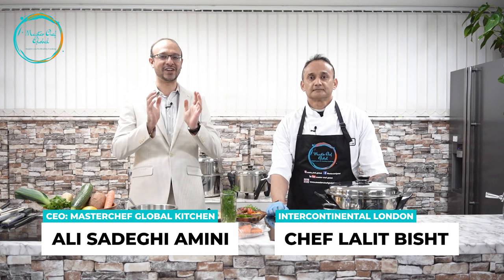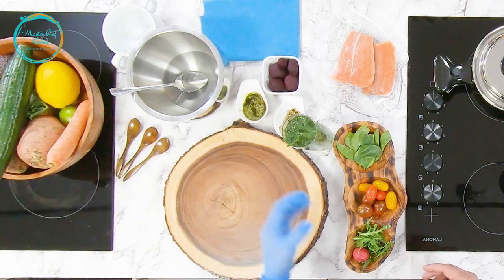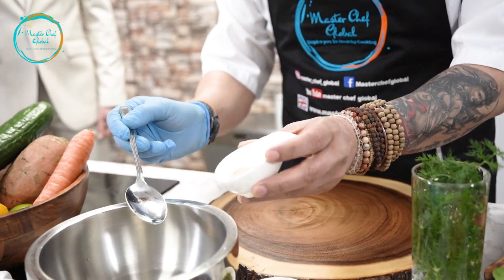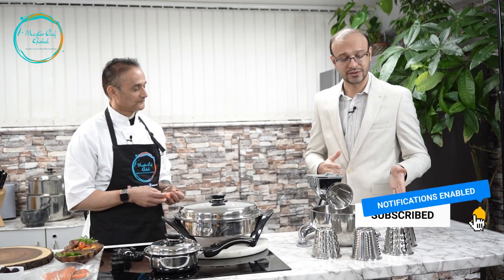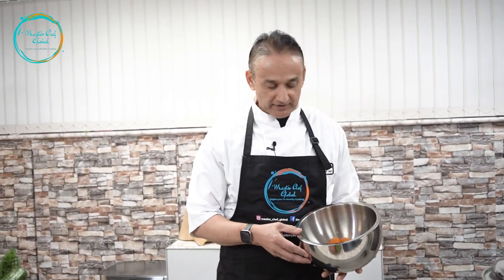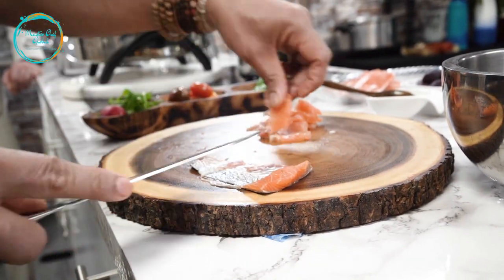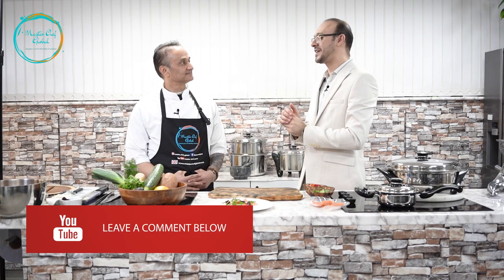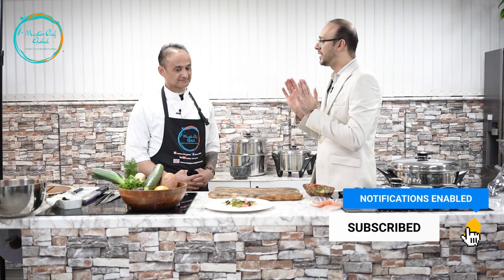Michelin Style Cured salmon, heritage tomatoes and beetroot by Chef Lalit | Masterchef cook with me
We hope you like all these healthy recipes ♡

Cured salmon, heritage tomatoes and beets
 ⁃ 01 fresh salmon fillet 200gms
 ⁃ Baby tomatoes 100 gms
 ⁃ Cooked beetroot 100 gms
 ⁃ Red radish 20 gms
 ⁃ Carrots 20 gms
 ⁃ Baby spinach 50 gms
 ⁃ Mixed leaves salad 50 gms
 ⁃ Dill 5 gms
 ⁃ Basil pesto/ oil for garnish 20 gms
 ⁃ White wine vinegar 30-40 ml
 ⁃ Spice mix- whole coriander seeds, star anise, black pepper, fennel seeds- 20 gms
Method:-
 1. Drop the mix spice in vinegar let it infuse
 2. With a sharp knife slice the salmon very thin and drop them in spiced vinegar mix for about 10 minutes
 3. Cut your tomatoes, carrots, radish and beets in small pieces or thin slices
 4. Take a white plate, brush or spread the pesto/oil on one side of plate as base
 5. Take out the salmon and softly dab with cloth or paper
 6. Now drop your hard veggies ( carrots, beet)in the same mix for few minutes
 7. Pick the salmon arrange over the oil and taking turns with veggies and tomatoes arrange y to them artistically
 8. Have some spinach and dill leaves on top
 9. Put little mix leaves in the middle and sprinkle some vinegar mix as dressing, Serve!!

Bushwick - Cecilia Lindh
Logical Fallacies - Tayler Watts
Manhattan - Cecilia Lindh
Wasted Education - Blue Topaz

www. masterchefglobal.co.uk
Number one saladmaster authorised dealership